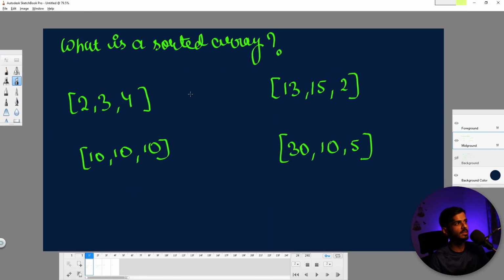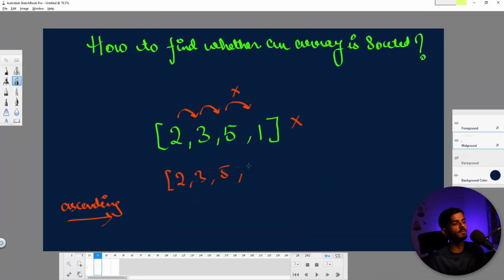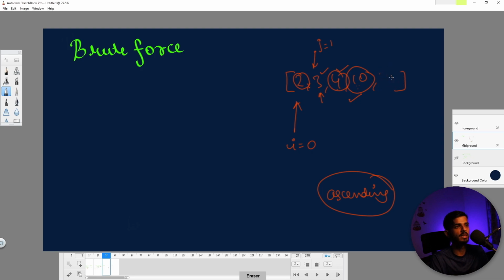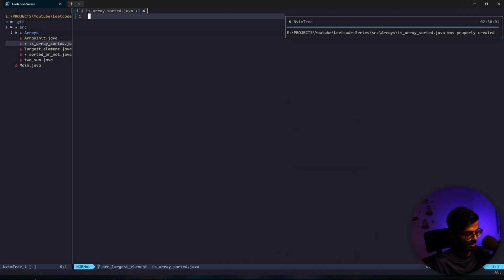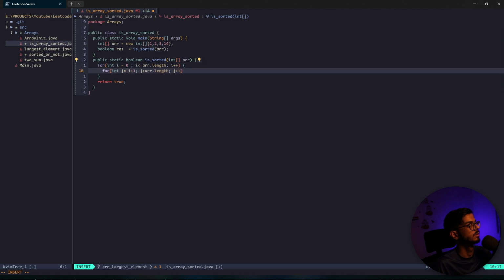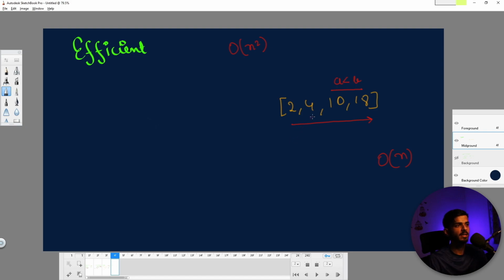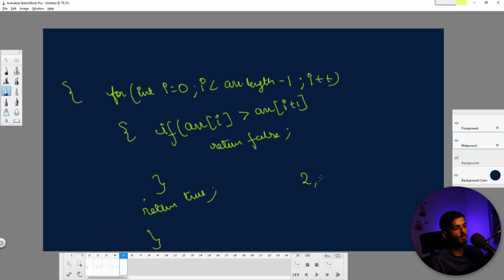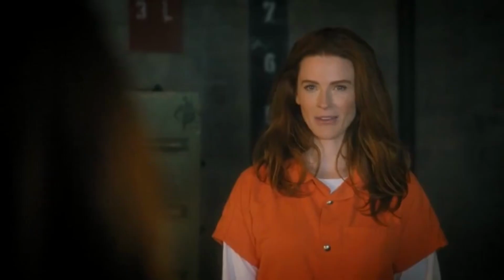✅3. Is Array Sorted | Brute Efficient | With Codes | Leetcode Marathon 👍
🔍 Join us on a journey through array manipulation as we delve into sorting methods! In this tutorial, we compare the brute force O(n^2) approach with an efficient O(n) method for sorting arrays in Java 💫.

🧠 Explore the nuances between these approaches and optimize your sorting algorithms for maximum efficiency. Discover the secrets behind efficient array handling!

🕒 Timestamps:
0:00 - Introduction
1:08 - What is sorted array
2:55 - Find Sorted array
4:10 - Explain Brute
7:25 - Code Brute
11:25 - Explain Efficient
14:50 - Code Efficient
15:55 - Array out of Bound exception
16:39 - Conclusion

Ready to conquer LeetCode challenges and elevate your coding skills? This video is your gateway to mastering array sorting techniques!😁

Share the video as much as possible so that all coding and programming enthusiasts get help and benefits.